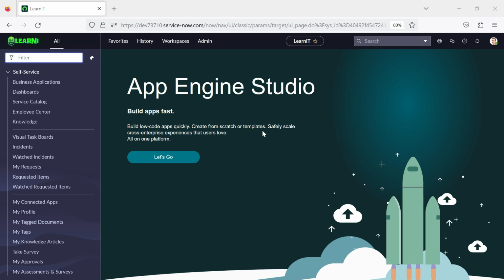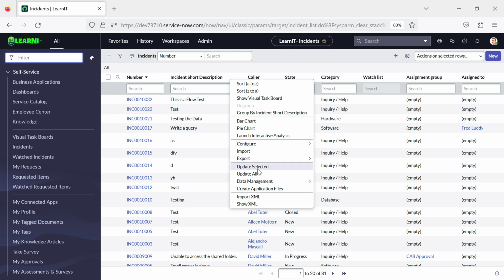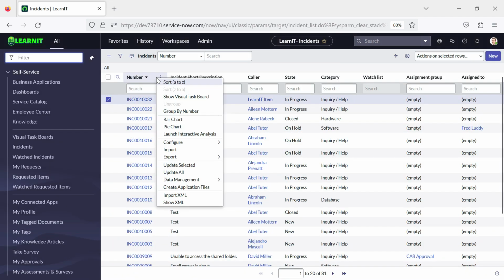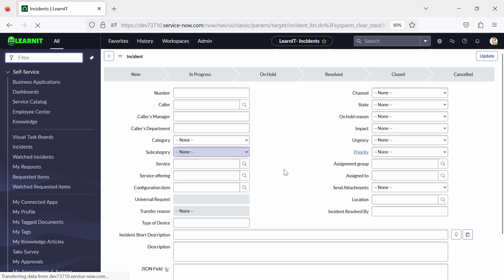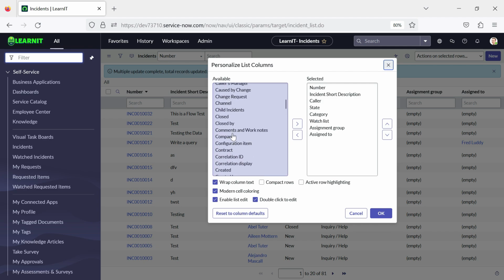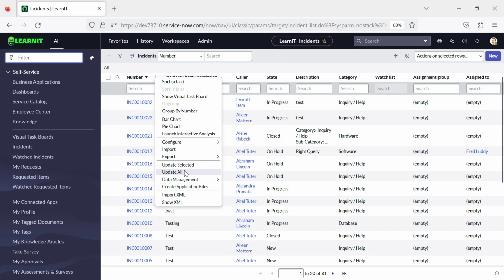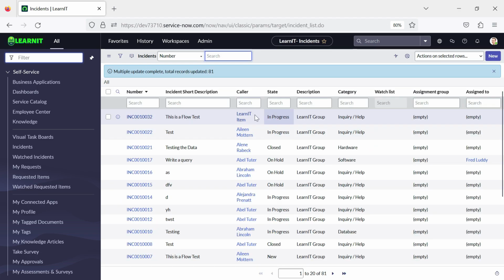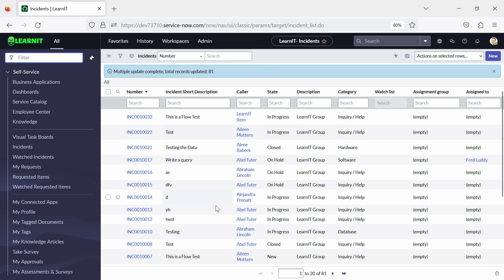Update Selected/Update All Context Menu || ServiceNow